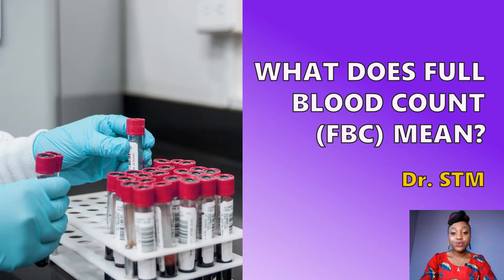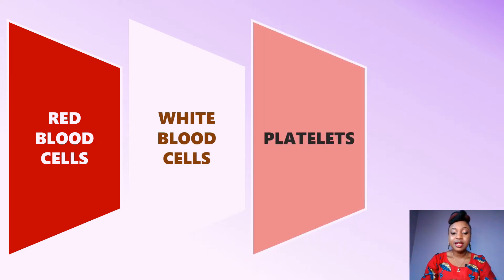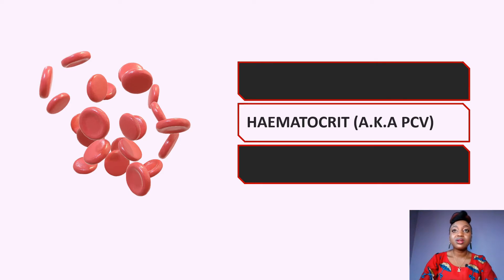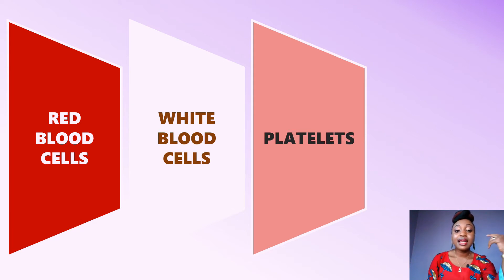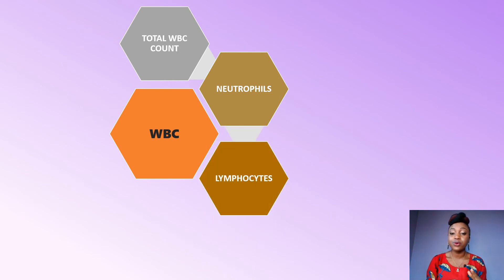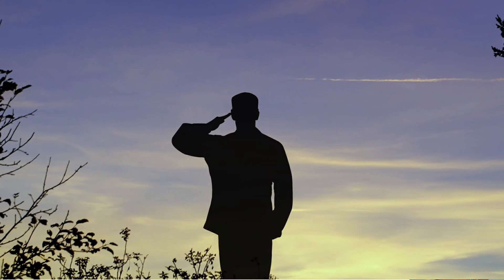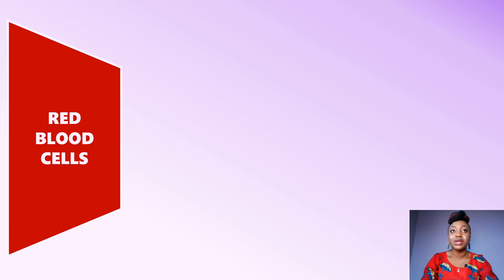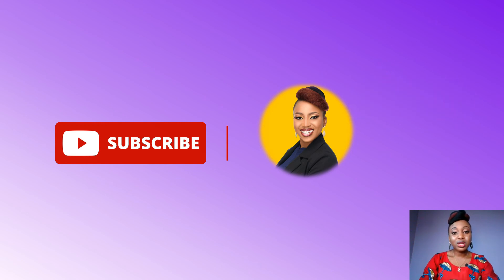WHAT IS THE MEANING OF FULL BLOOD COUNT (FBC)?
Have you ever visited the hospital and your doctor requests that you get a full blood count (FBC) and you are wondering what that means?

This video gives a full description of what FBC means and what your doctor looks out for in the test.

It describes it under the following major headlines:
Three major components
Platelets